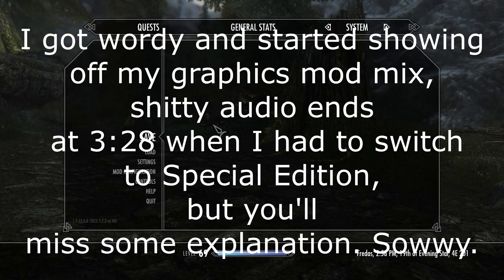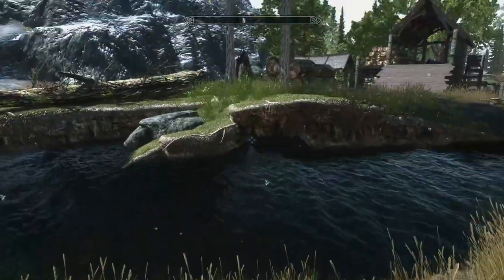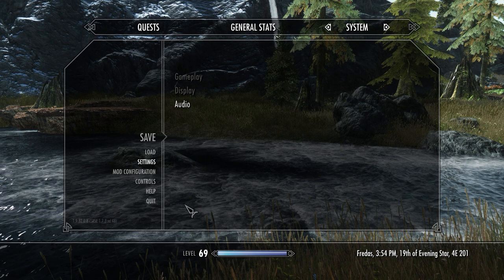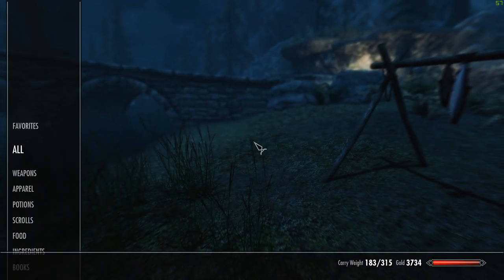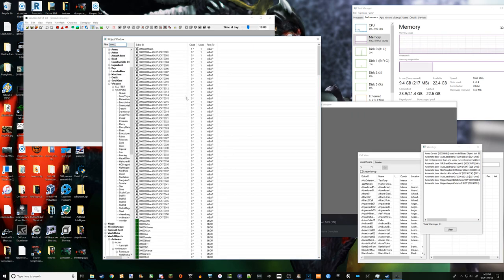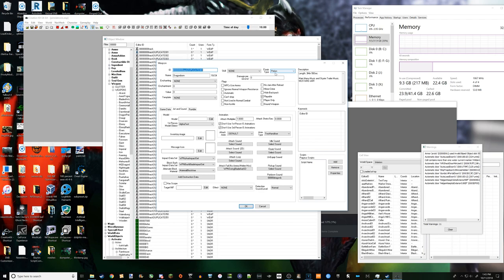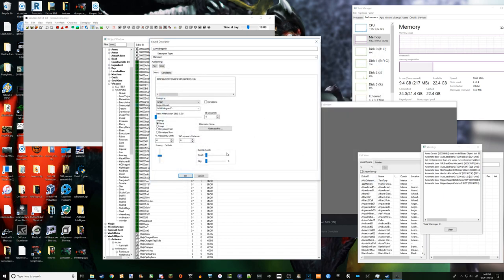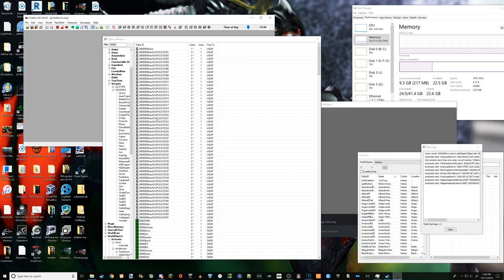Skyrim Music Selector Mod Demo + In Depth Explanation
I gotta sleep now...ENJOY!